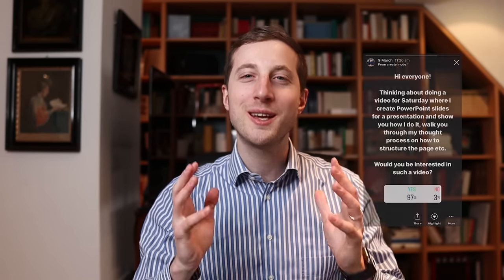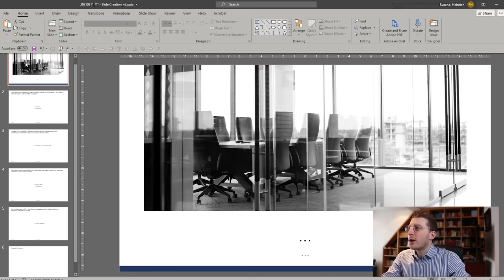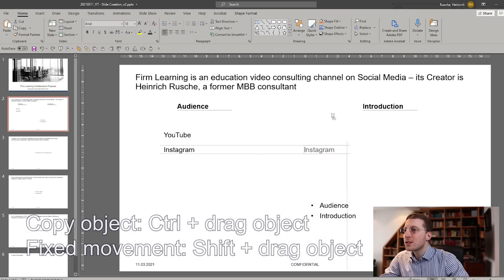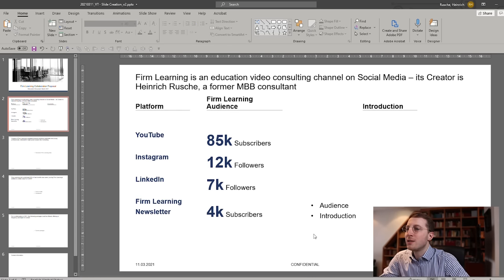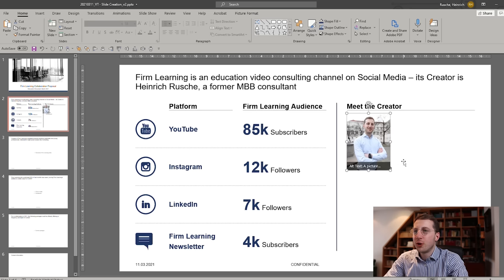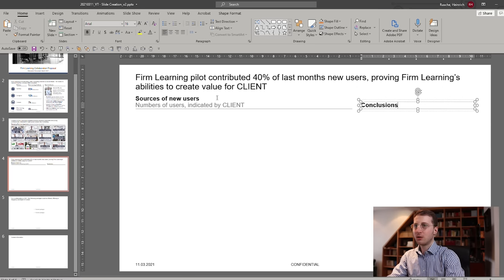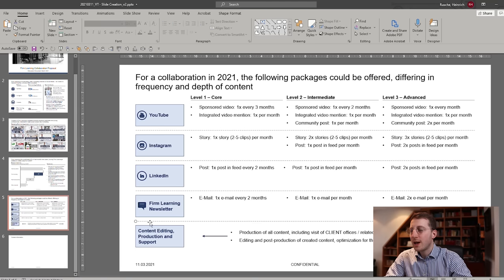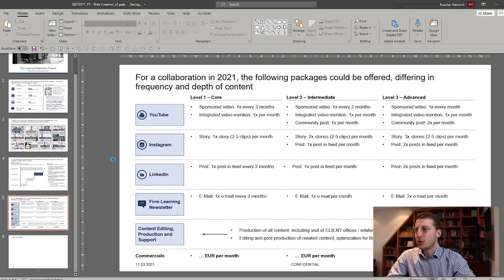Ex-McKinsey consultant creates a Slide Presentation with you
Would you like to know how an Ex-McKinsey consultant creates a slide presentation? In this video, the former McKinsey consultant Heinrich creates a slide presentation with you. I will show you step by step how I create a slide deck and my underlying thought process, based on a real world business example. Creating business presentations is an essential consulting skill. Large management consulting firms like MBB consulting - that is McKinsey, BCG and Bain - spend a lot of time using PowerPoint. Slide Writing, the techniques of creating slide decks and slide presentations, is key to become a successful consultant. I show you how a consultant creates a slide presentation with PowerPoint tips and keyboard shortcuts.

Chapters
00:00 Introduction
01:29 Draft the Storyline
04:20 Creating the Title Page
04:48 Slide 1 - Fundamental Slide Writing Principle
11:12 Slide 1 - Working with Icons
15:39 Slide 2 - Portfolio of Pictures
17:19 Slide 3 - Working with Data
19:54 Slide 4 - Creating Structure
25:31 Slide 5 - Contact information
26;34 Wrap-up

🎓 COMMUNICATIONS AND SLIDE WRITING ACADEMY
Learn to communicate and create slide presentations like consultants at McKinsey, BCG or Bain. This is the Firm Learning flagship program:

💡 CORPORATE TRAININGS FOR YOUR TEAM*
Heinrich offers corporate trainings on Communications, Slide Writing and Problem Solving. Learn more about opportunities to train your team:

📄 CV AND COVER LETTER TEMPLATE*
Get a CV and cover letter template based on my own documents. With earlier versions of this CV and cover letter, I successfully applied to McKinsey as consultant:

✅ THINK-CELL - EXTENDED TRIAL AND SINGLE LICENSES*
think-cell is the leading PowerPoint tool to create professional slides. It is used by 8 of the top 10 consulting firms and the entire DAX 40.

📩 NEWSLETTER
Sign-up to the Firm Learning e-mail newsletter for more regular content: